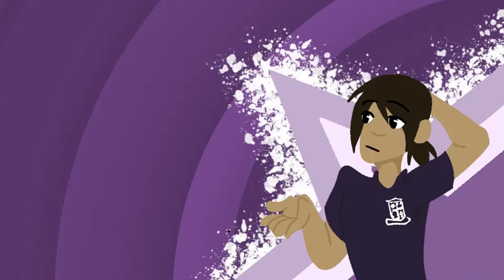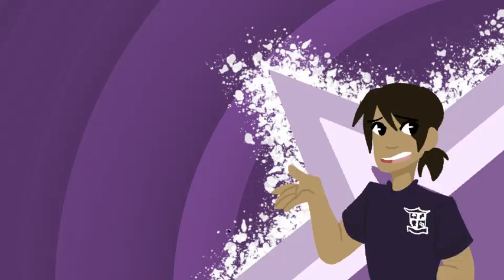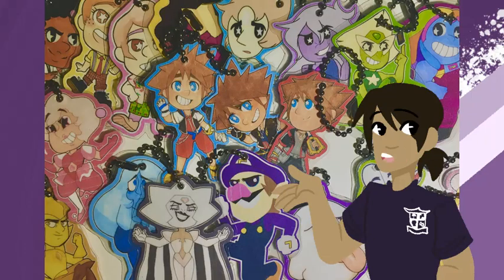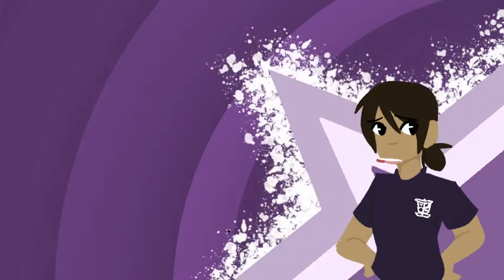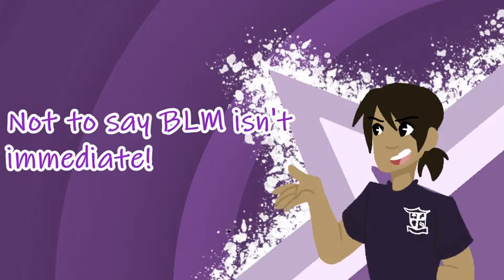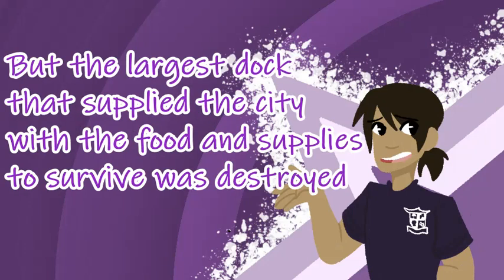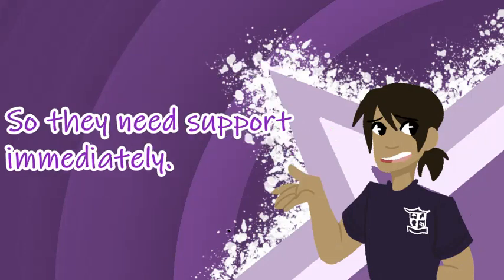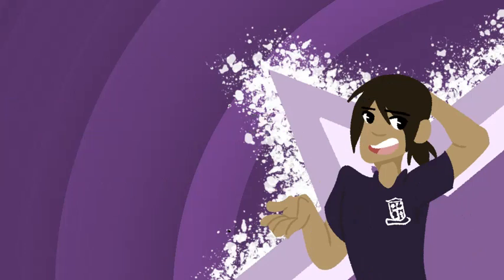Game On Expo Update!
Or if you wanna go to my site, it's over here, and there's a link to my shop up top!

I HAD COMPLETELY FORGOTTEN ABOUT IT SO HERE'S WHAT WE'RE GONNA DO.

First off, I will still be donating any proceeds I get from selling the keychains (and not just the Mark ones anymore! Any and all!) to charity, but I will be donating instead to Offrejoie, which is a Beirut charity that focuses on rebuilding the city and helping shelter and protect families there.

I'll try to also update this spot with any other links I come across, and I know they can be legit, but I tend to avoid GoFundMe's because of the difficulty of finding more info on them.

This will go on for about a week, at least the sale on the keychains, though I think what I'll do is for the Markiplier themed ones, I will cycle through different charities monthly and I'll try to post what I manage to raise on my community tab!

So yeah! I think that covers everything. I'm sorry though like. I completely forgot the date and I kinda just don't remember what even is happening anymore so. Yeah. I'll still have things available for prints up in my shop if anyone is ever interested! And if you've seen me make something and don't see it up there, just let me know what it was, and I'll add it! Most of the 5.5"x7" will be sold for $10, but any of my older prints are going for a little cheaper.